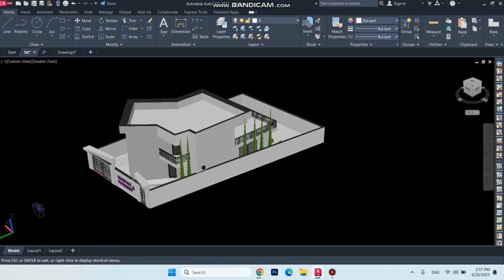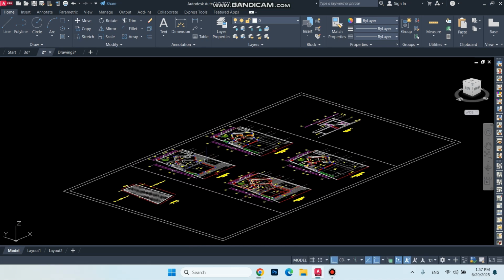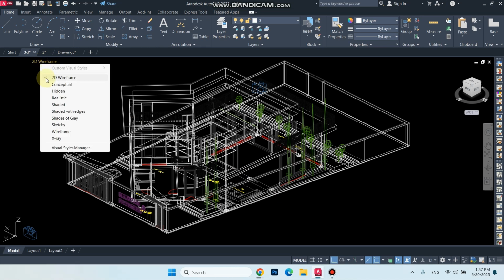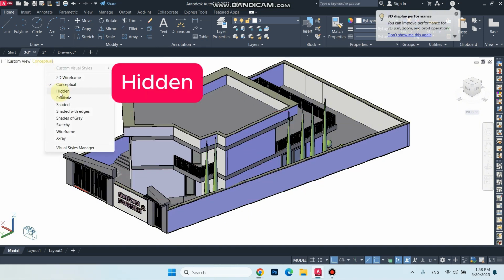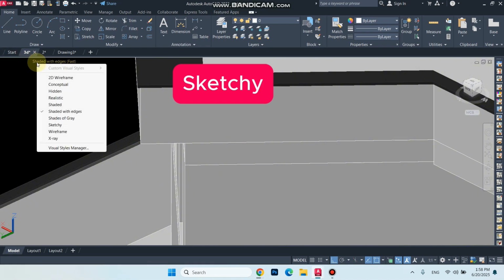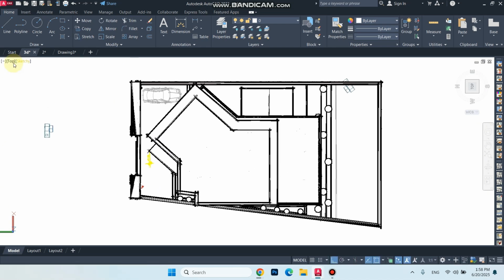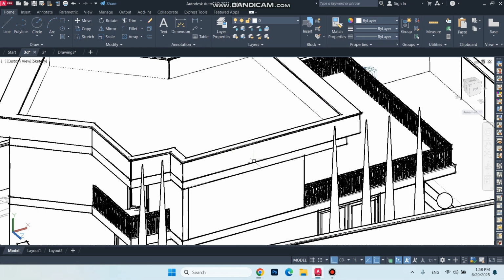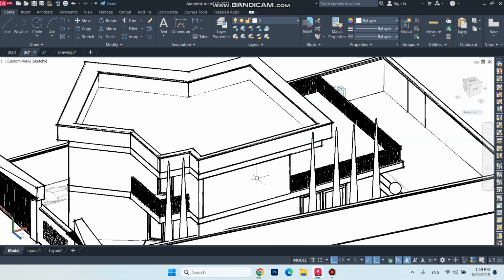AutoCAD 3D Visual Styles & Model Views | Lesson 2 | AutoCAD for Architects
Learn AutoCAD 3D step by step with practical architectural projects.

In this lesson, you'll learn how to work with Visual Styles and Model Views in AutoCAD 3D.
You'll discover how different visual styles affect your workflow, improve navigation, and help you inspect your 3D models more efficiently.
In this lesson you'll learn:

Visual Styles in AutoCAD 3D

Wireframe, Conceptual, Realistic & Shaded modes

Model Views

ViewCube navigation

Best display settings for 3D architectural modeling

This is Lesson 2 of the Practical AutoCAD 3D Course for Architects.